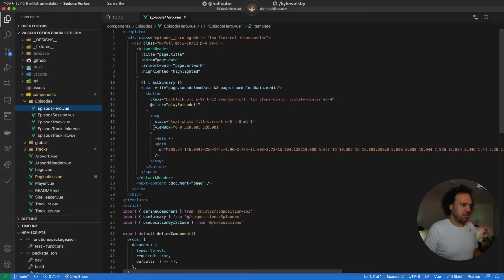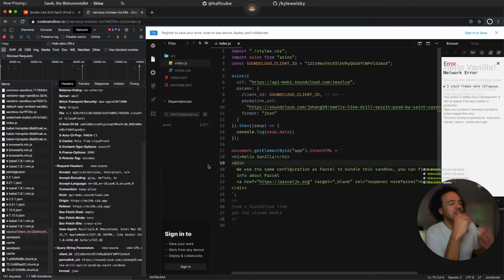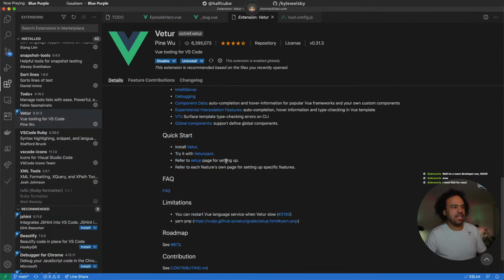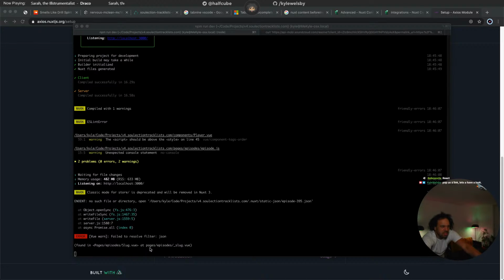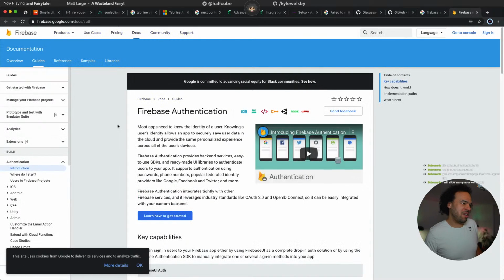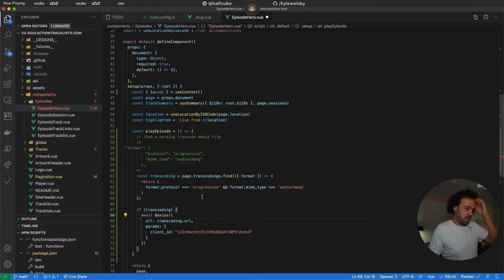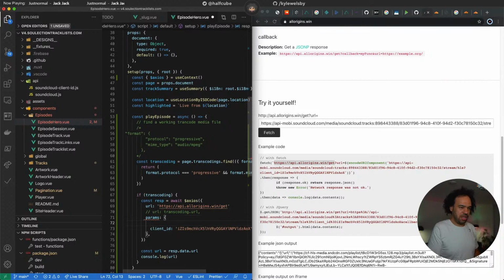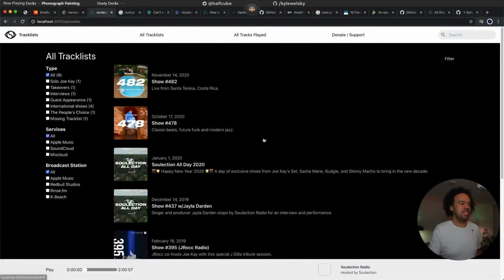Live Coding | making of SoulectionTracklists.com v4